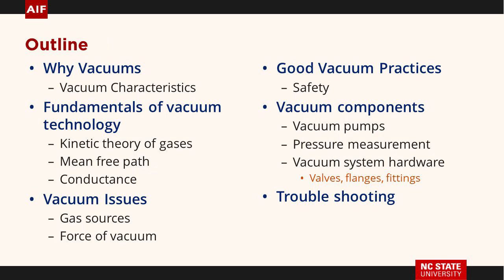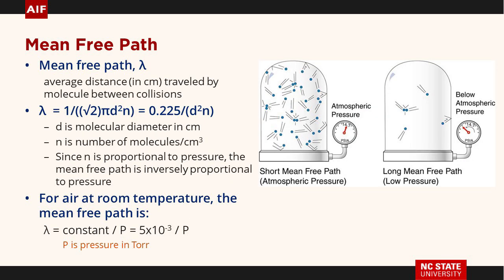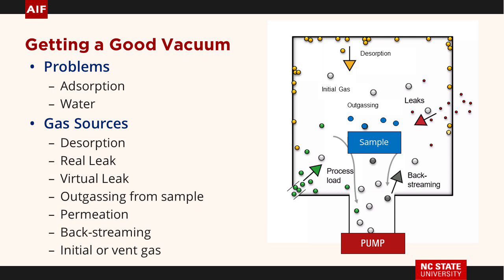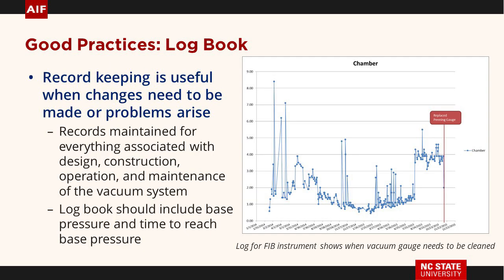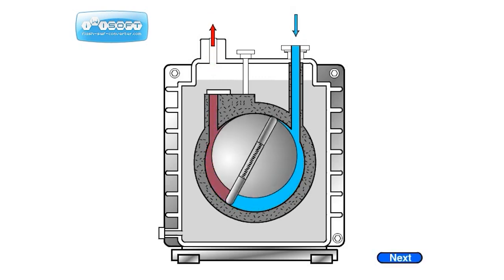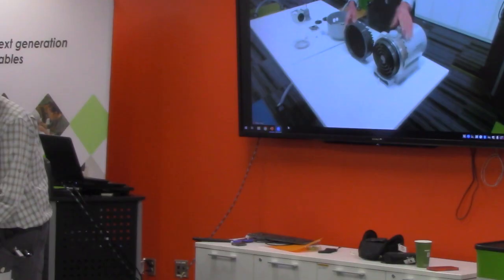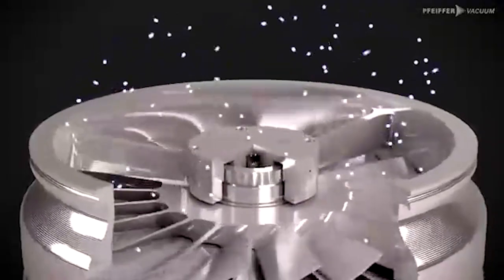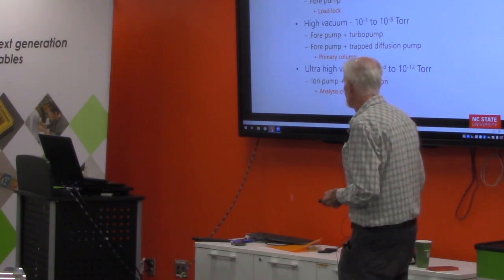Basic Vacuum Technology & Vacuum Pumps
Watch this video to learn about the fundamentals of vacuum technology, good vacuum practices, trouble shooting, and more.

The AIF would like to thank Fred Stevie for this presentation. Fred has 40 years of experience with vacuum instrumentation and is an American Vacuum Society instructor.